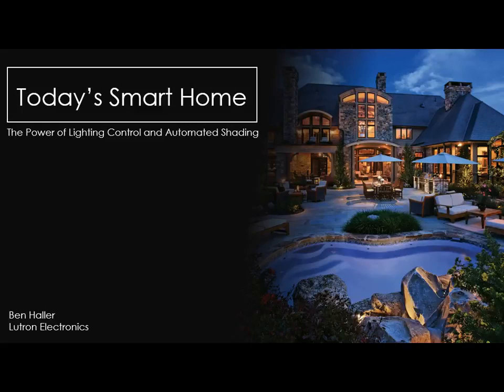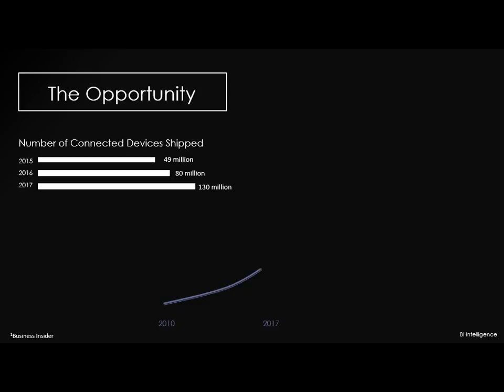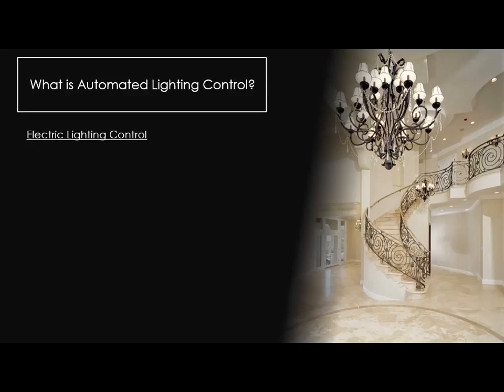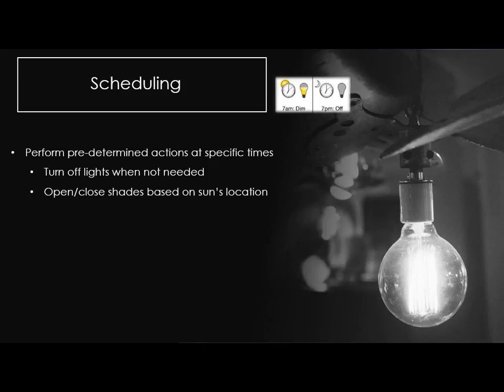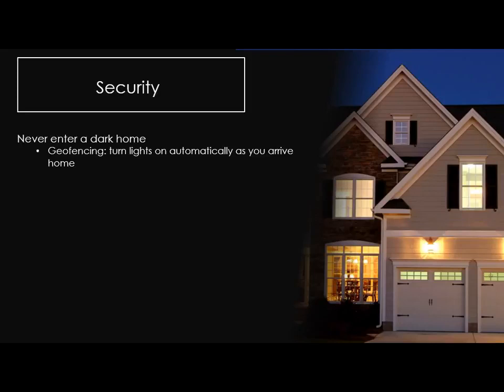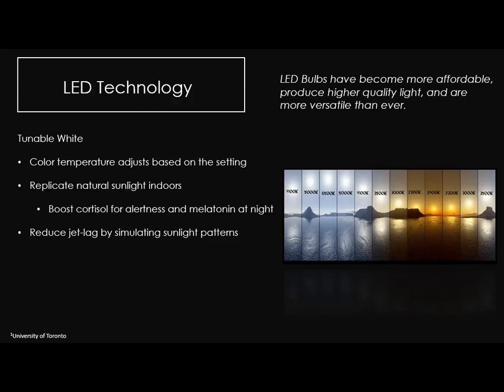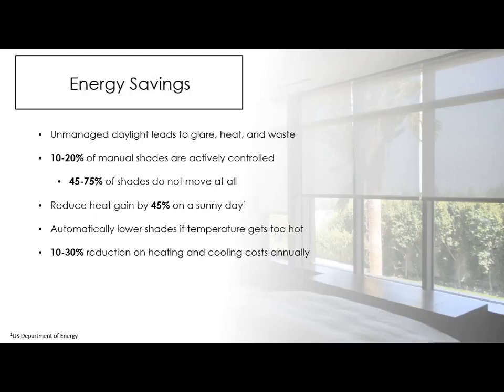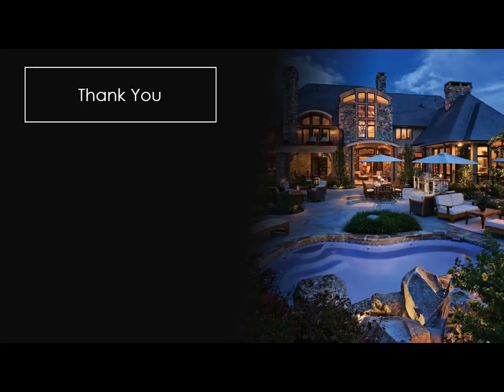Todays Smart Home by Ben Haller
Presentation by Ben Haller, Lutron Electronics

This presentation is from the OSU Green Home workshop on Building Envelope, Lighting, and Smart Controls on May 16, 2017.

To see more please visit greenhome.osu.edu